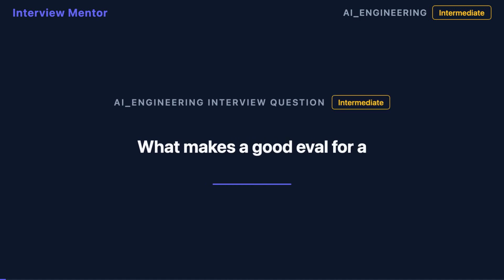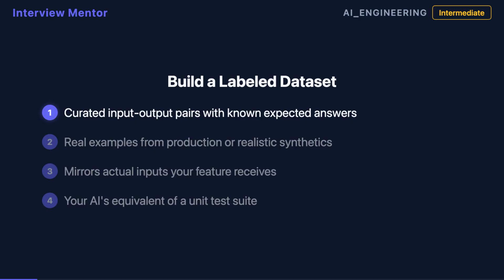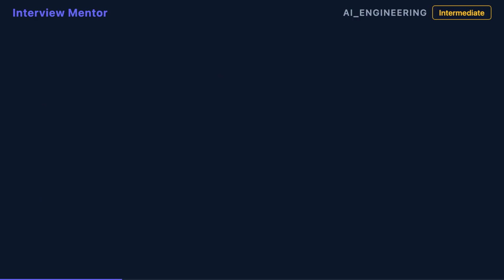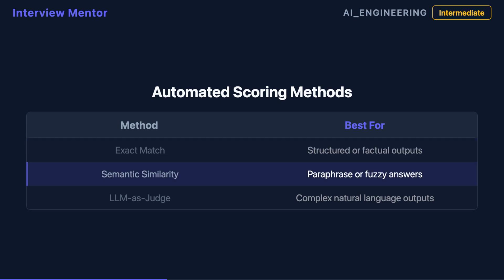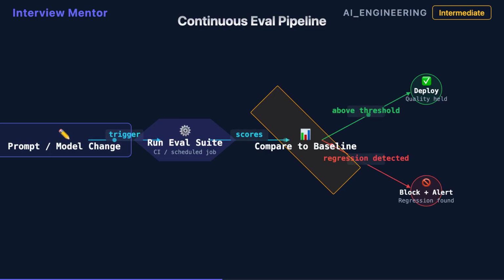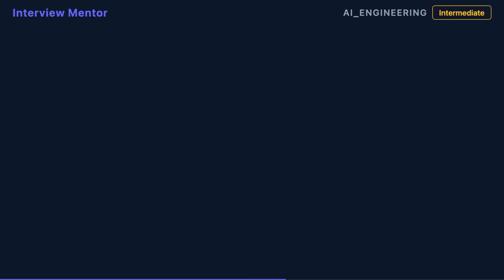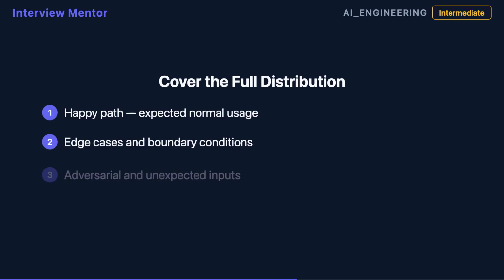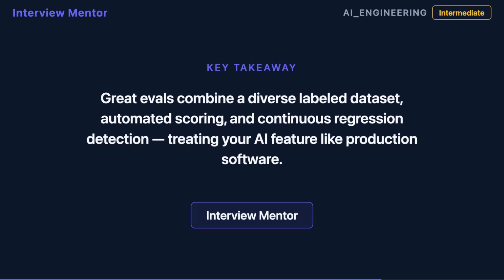What Makes a Good Eval for an AI Feature?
Learn what separates a great AI eval from a useless one. This video covers building curated test datasets, choosing the right automated scoring method (including LLM-as-judge), wiring evals into CI for regression detection, and why edge case coverage is non-negotiable. Essential for any AI engineering interview.